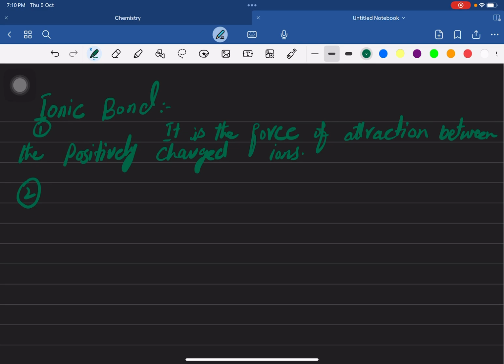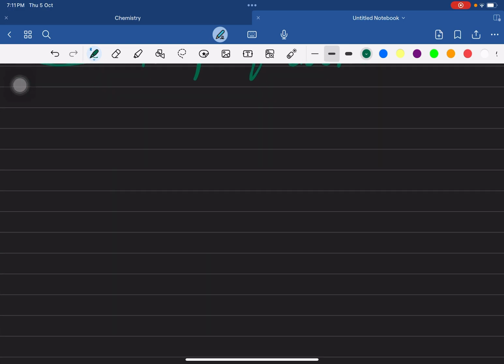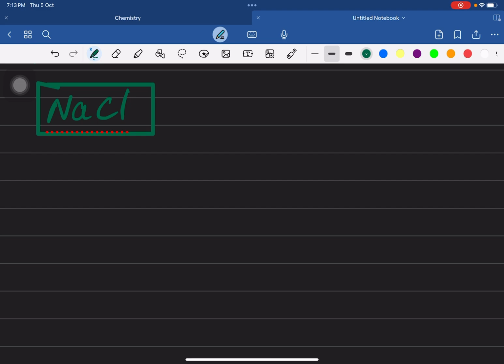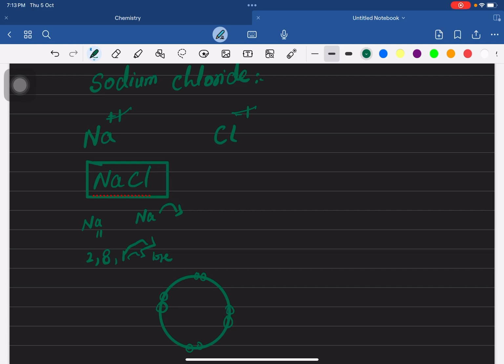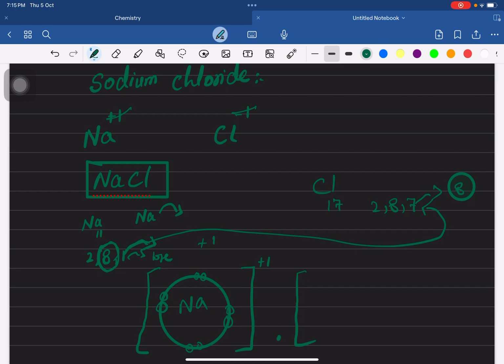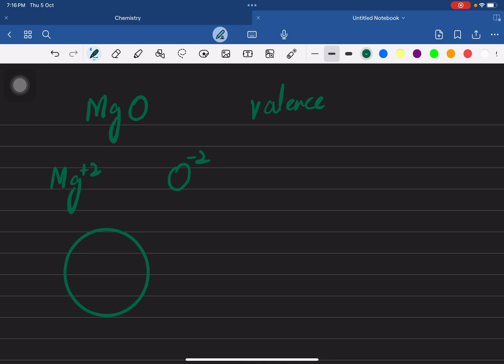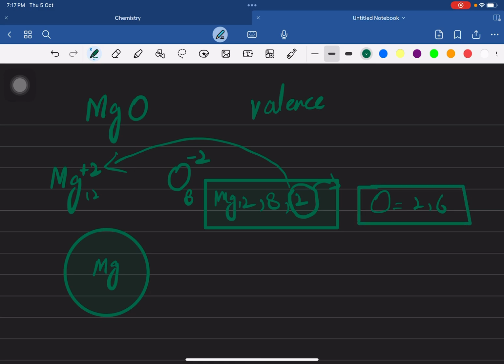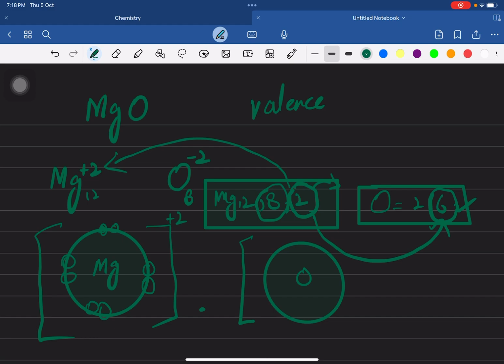What are Ionic Bonds?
In this video you will learn the basics of ionic bonds.
And you will find it easy to understand each and everything .